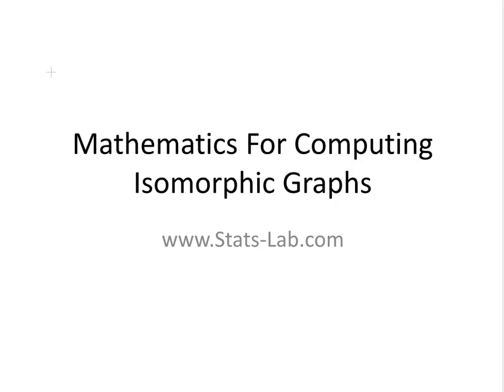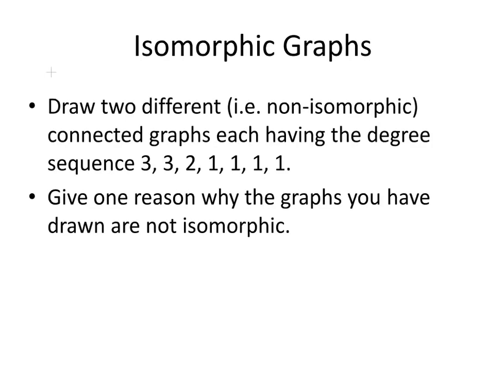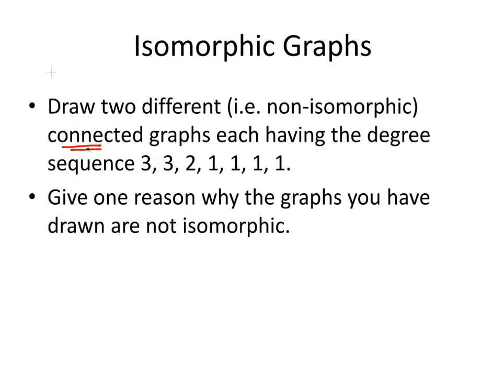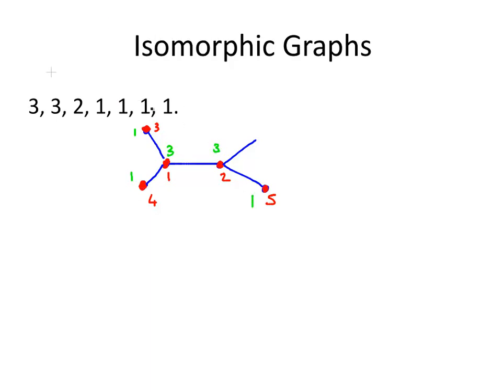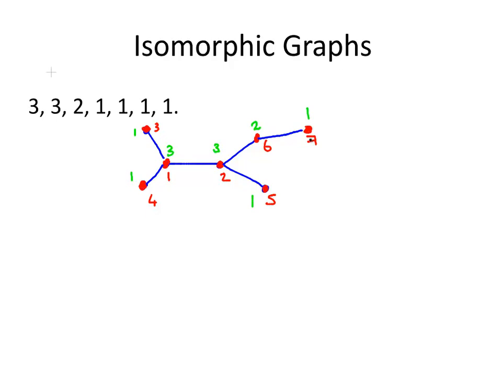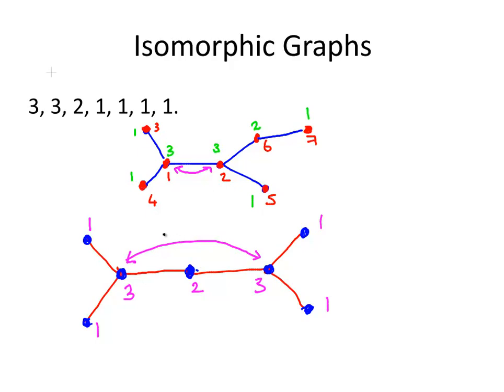Isomorphic Graphs - Example 2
DiscreteMaths.github.io | Section 4 - Graph Theory | Isomorphic Graphs